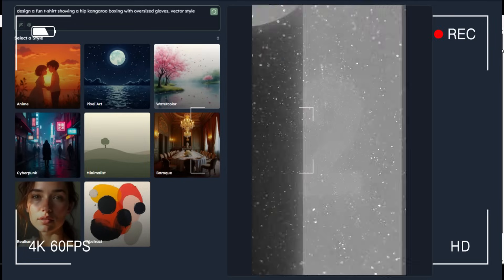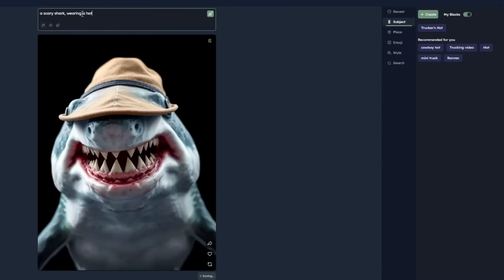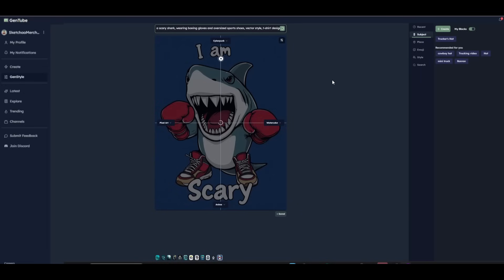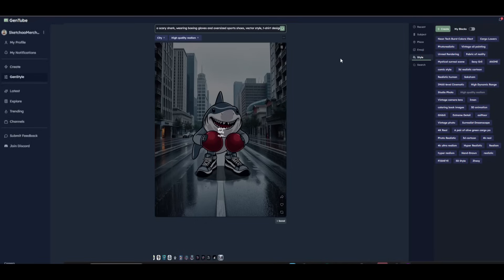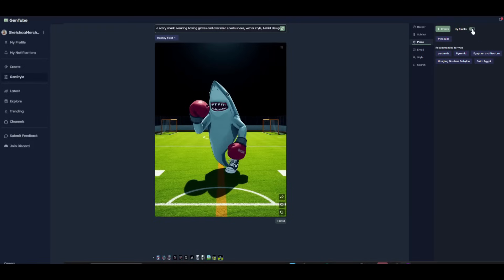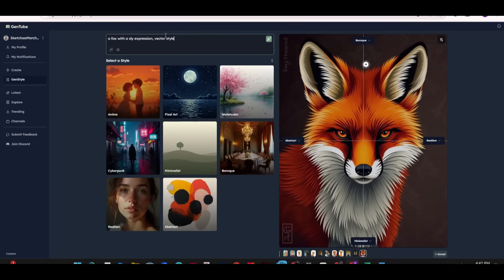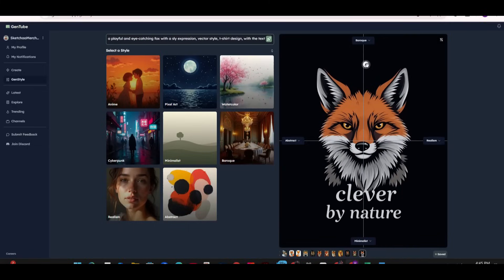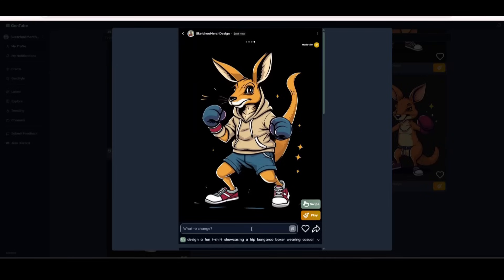free ai image generator website | Free & Unlimited | Gentube for Print-On-Demand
free ai image generator website

00:00 Introduction
00:30 Platform Dashboard
01:03 Create
04:03 Gen Blocks
06:12 GenStyle
09:16 Editing an Image
11:47 Gentube Mobile